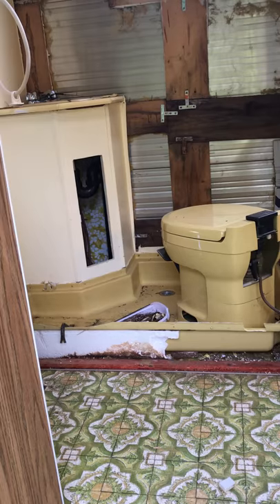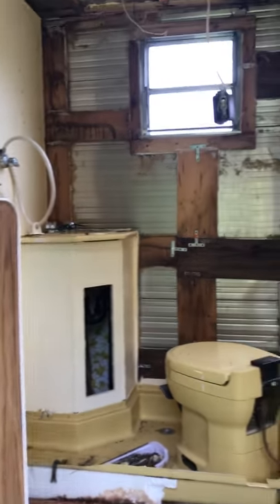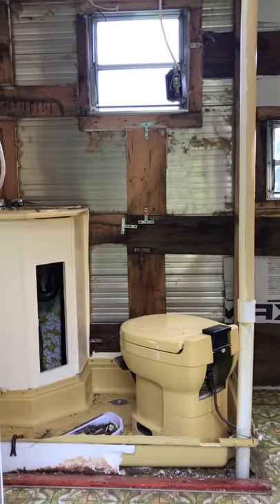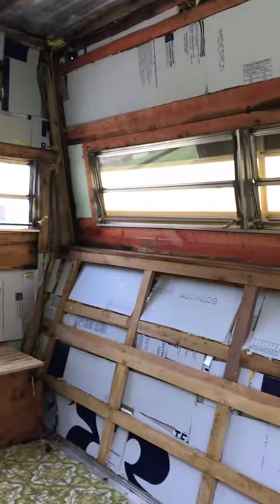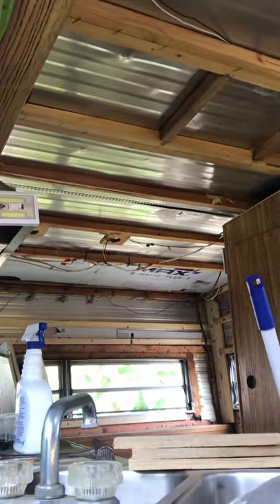Bathroom demolition in our 1973 camper